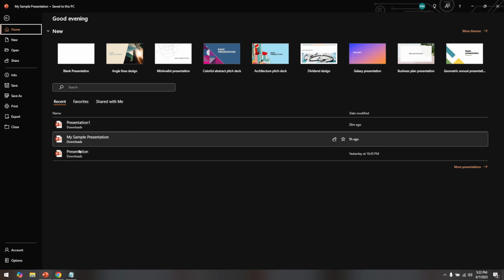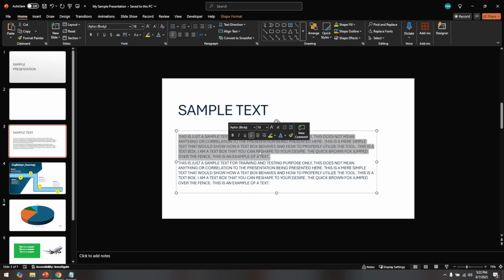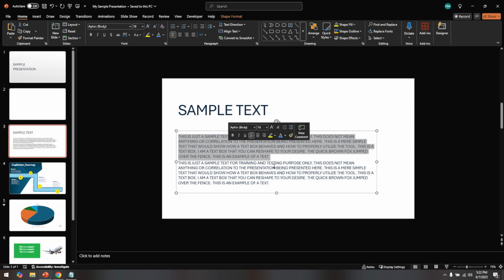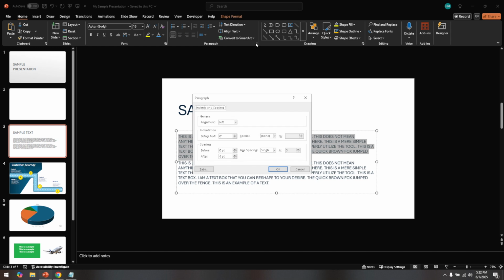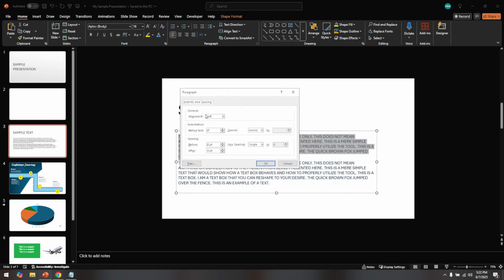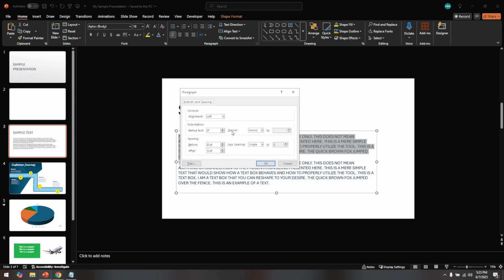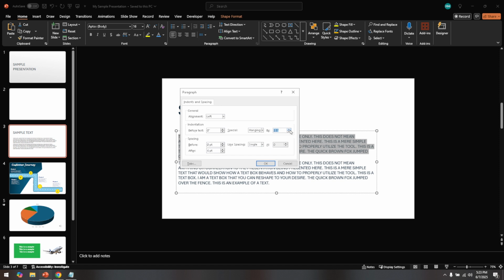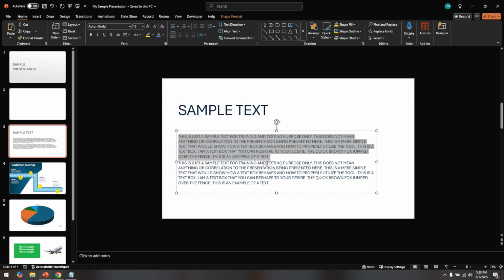How To Do Hanging Indent on Powerpoint [2025 Full Guide]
In today's video we will show you how to change the indent on a powerpoint slide,hanging indent,how to make hanging indent in powerpoint on mac,hanging indent powerpoint shortcut,hanging indent google docs,how to indent bullet points in powerpoint,how to use a hanging indent in microsoft powerpoint,powerpoint,how to decrease bullet indent in powerpoint,how to remove indent in powerpoint presentation,powerpoint hanging indent not working,how to reduce the indent on a powerpoint tab